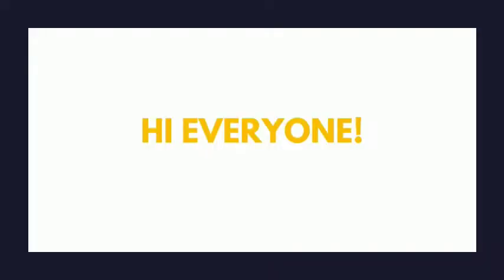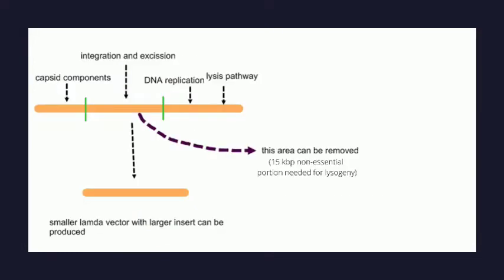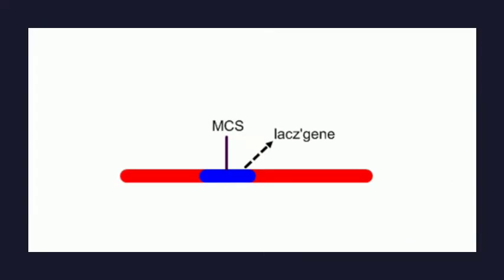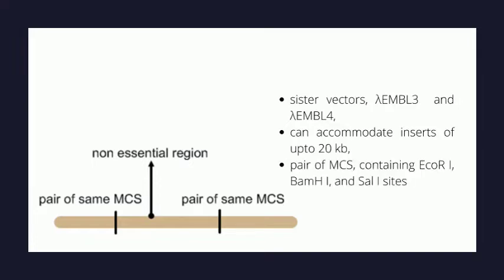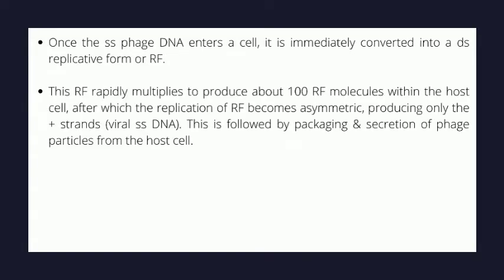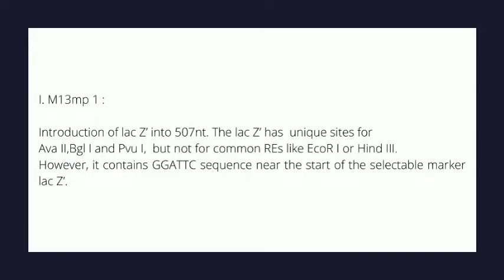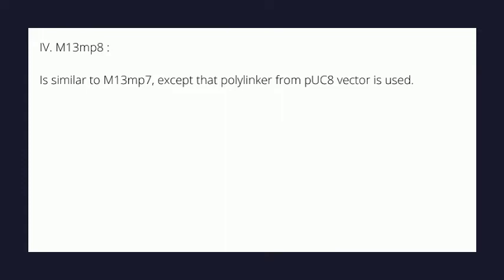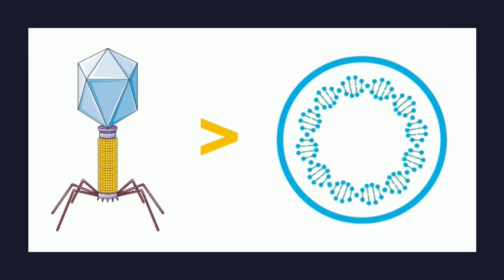Cloning Vectors (Part 2): Bacteriophage Cloning Vectors of Escherichia coli 🧬 🧬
Archana Ayyagari, Brahmjeet Dahiya & Nupur Tyagi present to you the most common bacteriophage vectors for E. coli. Lambda vectors (insertional & replacement vectors) are ds DNA vectors offering accommodation of foreign inserts of upto massive sizes, as described here. On the other hand, M13mp series are ss DNA vectors immensely useful in DNA sequencing and in vitro mutagenesis. We have tried to keep our content extremely simple to provide excellent grasp and generate interest about these tricky concepts among our esteemed audience. 🙏